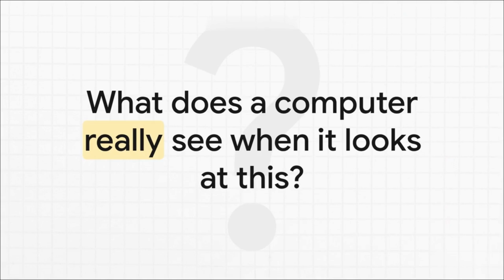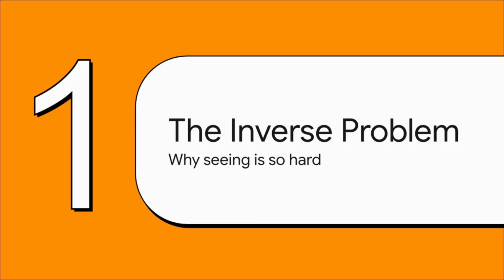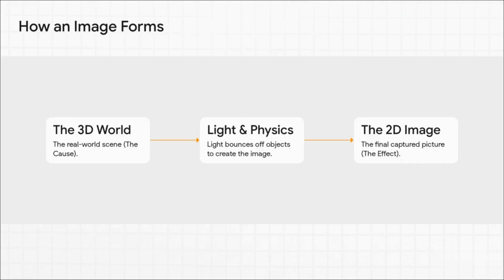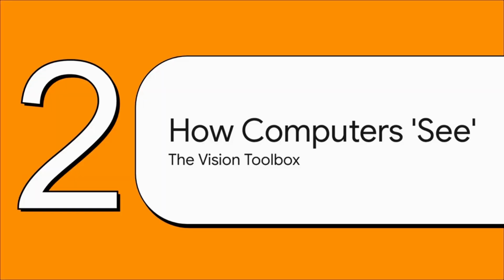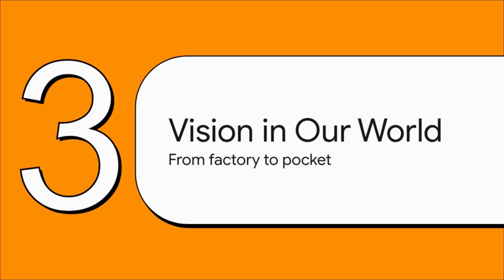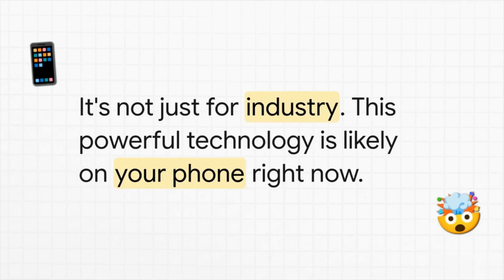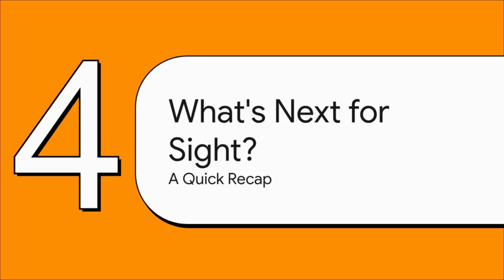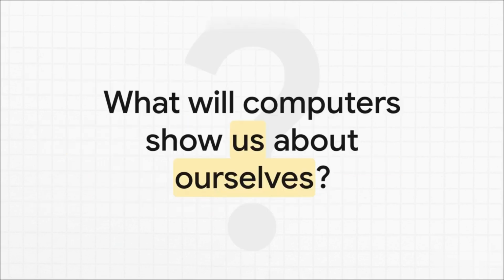what is computer vision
👀 Ever wondered what Computer Vision really is and how it’s shaping the future?
In this video, we break down Computer Vision – a field of Artificial Intelligence that enables machines to interpret and understand visual data from the world. From face recognition and self-driving cars 🚗 to healthcare 🏥 and security 🔒, computer vision is everywhere around us.

How machines see and analyze images

Real-world applications (AI, robotics, healthcare, security, etc.)

Why computer vision is the future of technology

If you’re interested in AI, Machine Learning, or Robotics, this video will give you a clear and simple explanation to get started.